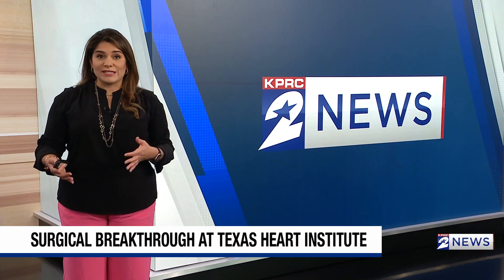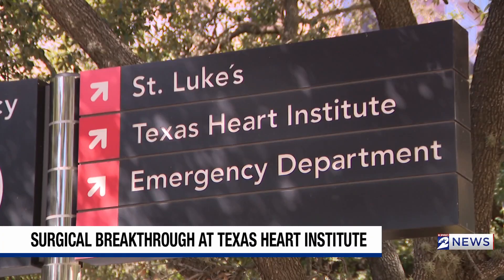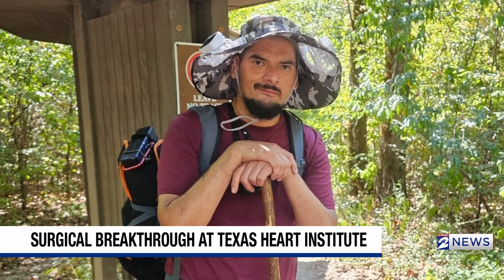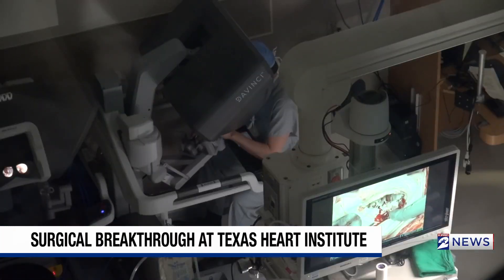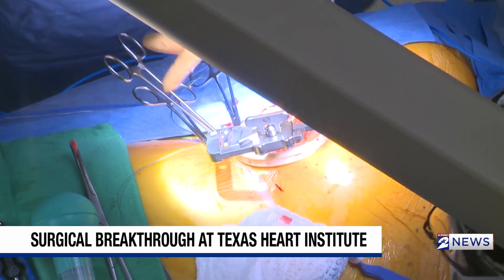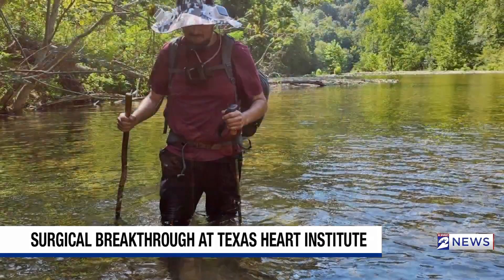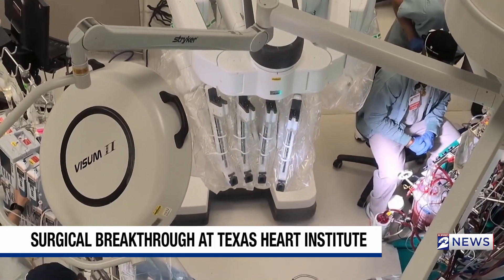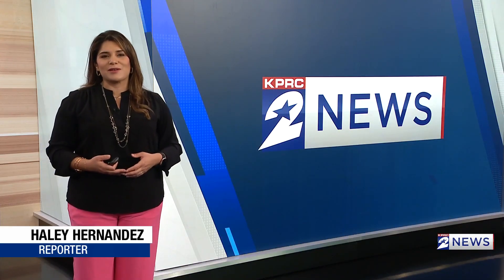Surgical breakthrough: First fully-robotic heart transplant at Texas Heart Insitute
The first-ever fully robotic heart transplant took place recently here in Houston. The procedure could change the future of heart surgery.